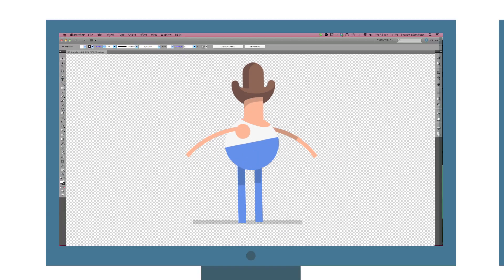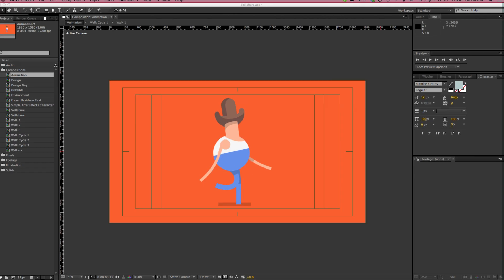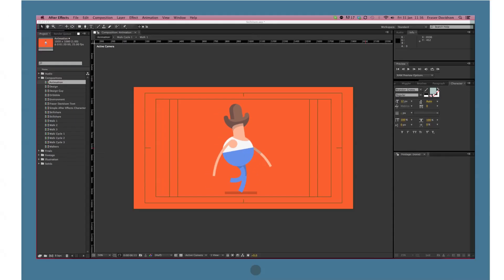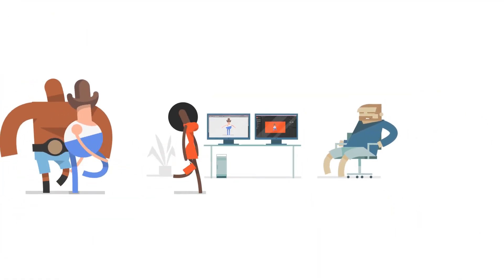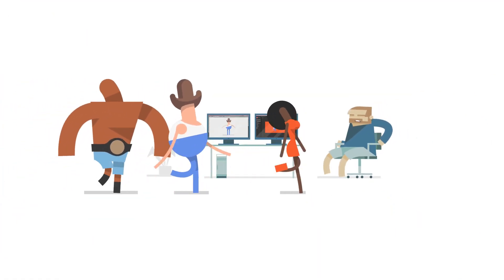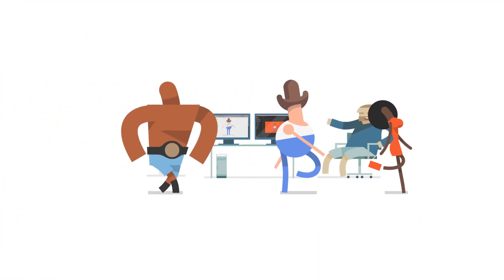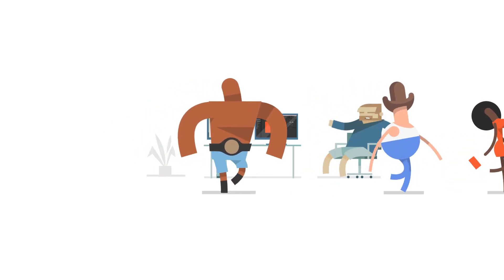Skillshare Class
Bring simple characters to life! Animation is the future of design and an important next step in expanding your design skill set. In this class, I'll walk you through a simple process where you'll learn to build and rig a simple character for animation and share it as a gif!